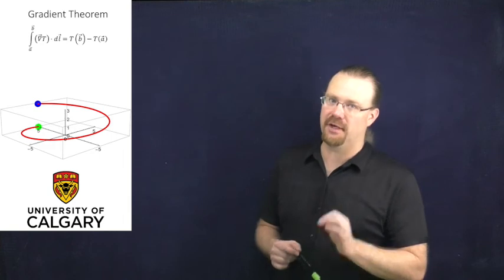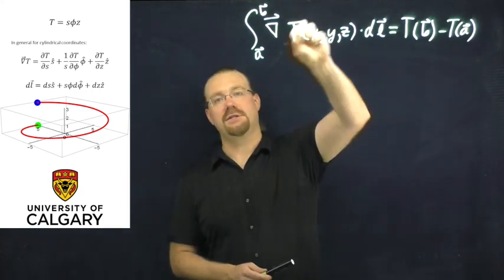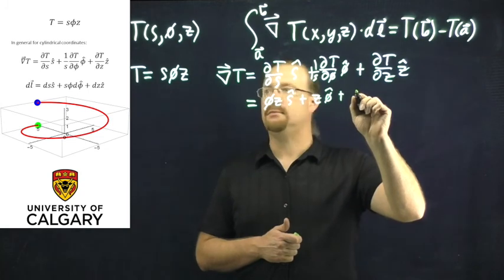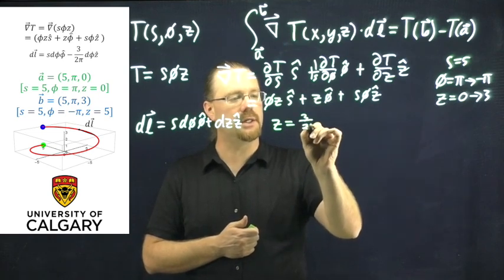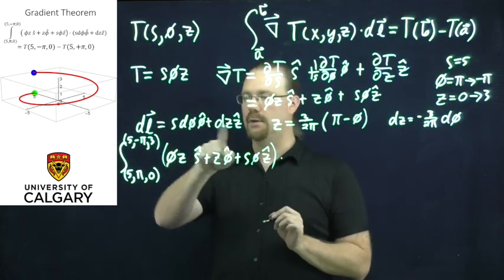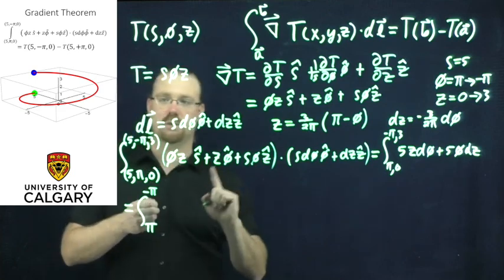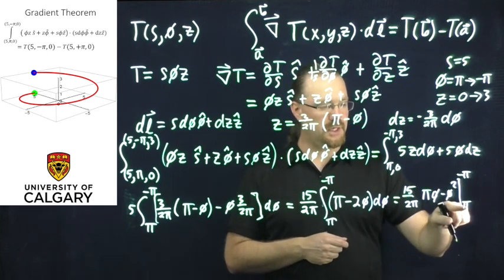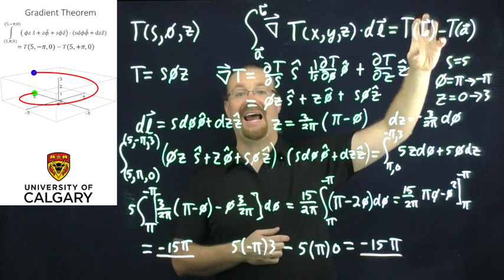1G the fundamental theorem of gradients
This video explains the fundamental theorem of gradients in the context of electromagnetism